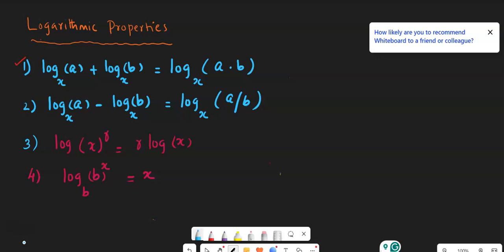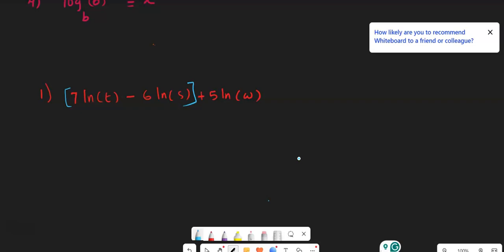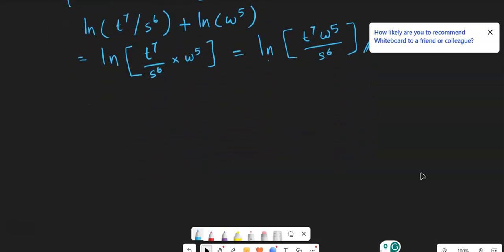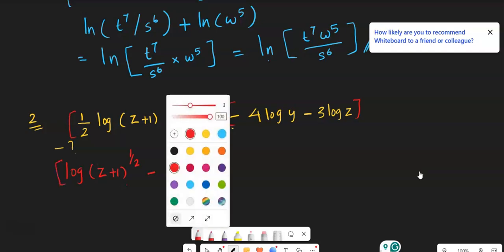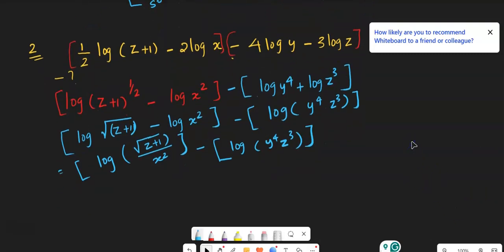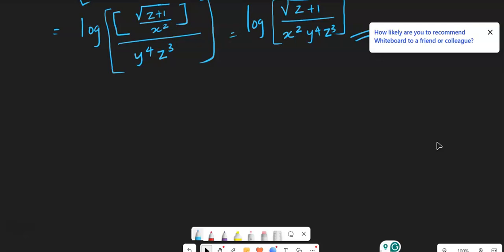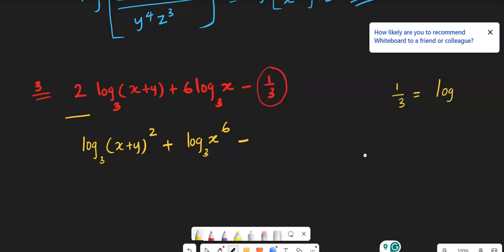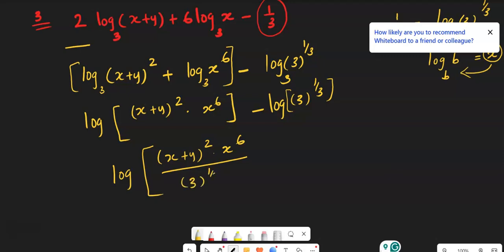Combine Logs!!!!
In this video, we’ll dive into the world of logarithms and learn how to combine logarithmic expressions into a single log term. Whether you're a student preparing for an exam or just looking to sharpen your math skills, this tutorial is perfect for you!

What You’ll Learn:
The fundamental properties of logarithms
How to apply the product, quotient, and power rules
Step-by-step examples to simplify complex logarithmic expressions
Tips and tricks for mastering logarithmic identities
Why Watch?
Combining logarithmic expressions is a crucial skill in algebra and precalculus. Understanding how to manipulate these expressions will not only help you in your coursework but also in real-world applications.